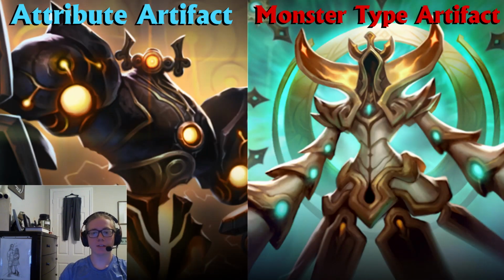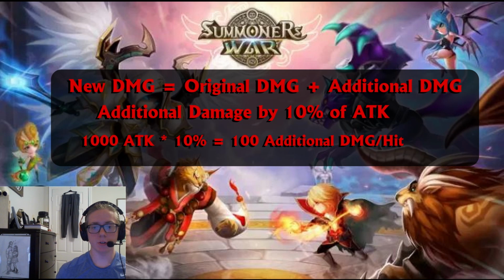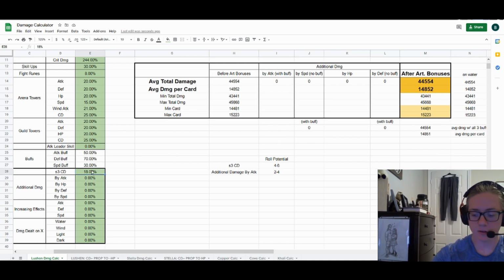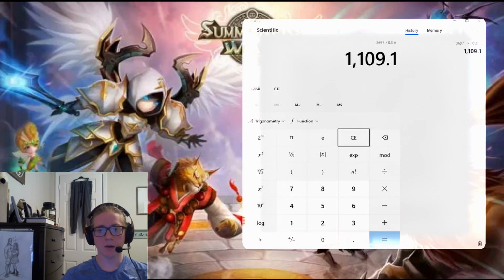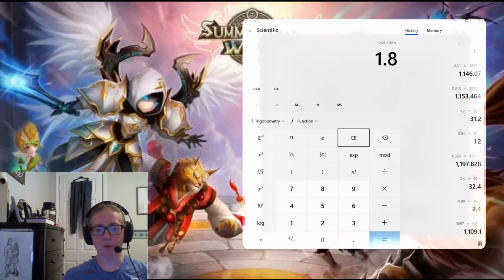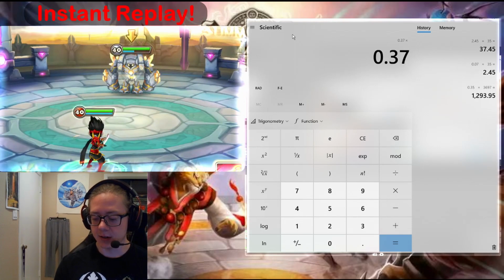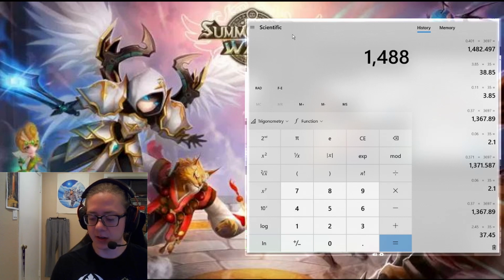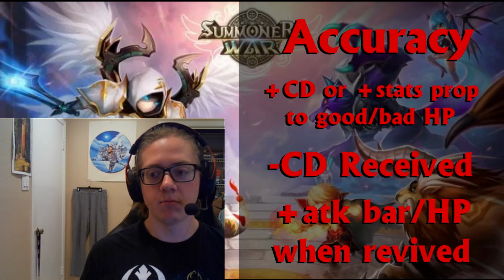Artifacts Explained: How each Substat Works! Part 1 – Summoners War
In these videos, I explain how each artifact sub-stat works and how I recommend using them. In Part 1, I discuss decrease damage, additional damage, Enhance increasing effects, Life Drain, and Recovery.

Lushen Calculator: Go to "File" then "Make a copy." Or just use this copy, but please only change what is in green.

0:00 Intro
0:35 TLDW - Recommended Usage
1:52 Decrease Damage from X
3:03 Additional Damage by X
4:17 Lushen Calculator
5:18 Additional Damage vs s3 CD Comparison
6:18 Enhance Increasing Effects
7:23 Life Drain & Recovery
11:21 LD&Rec Effect on AOE Dmg Based Healers
12:23 LifeDrain w/ Vampire Runes
17:24 Recovery Recommendations
18:52 Outro